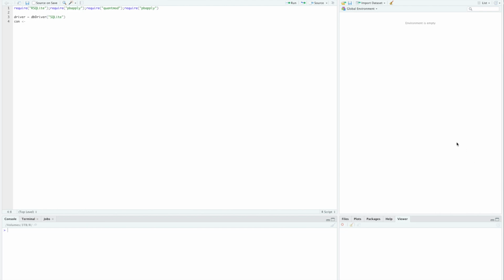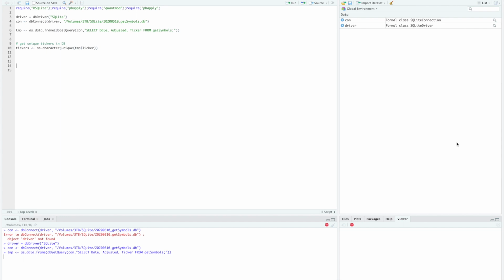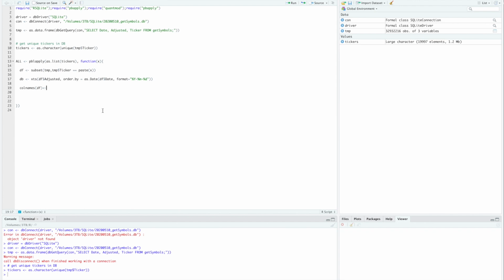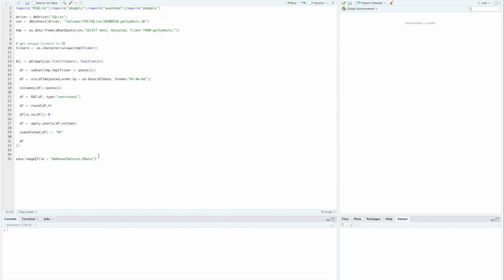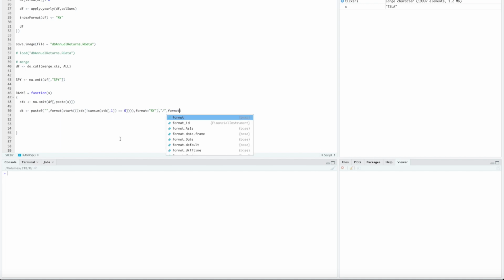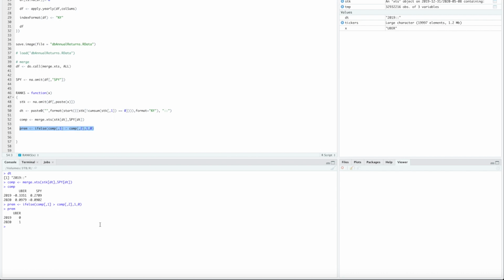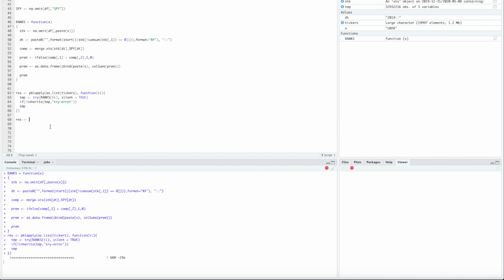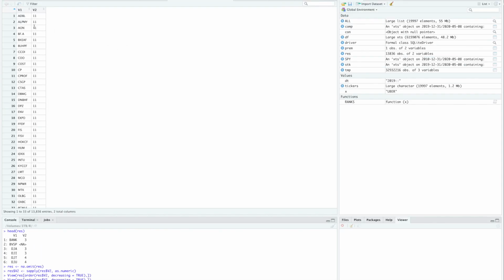RSQLite: Creating a Stock Ranking System | R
We call in our data saved in our SQLite database and transform into returns to compare it to our benchmark.